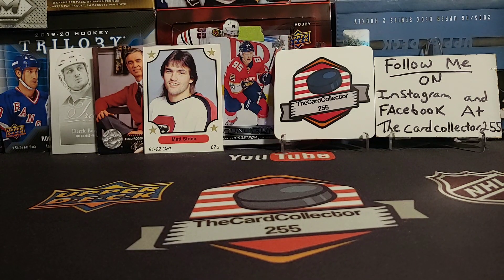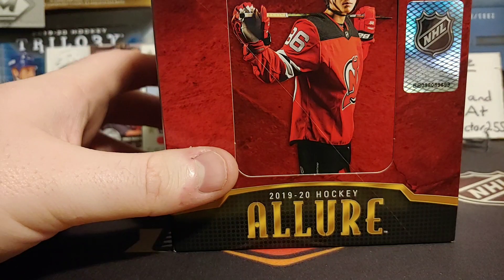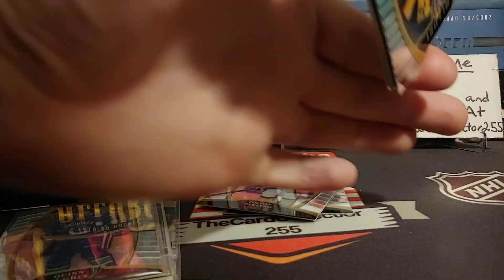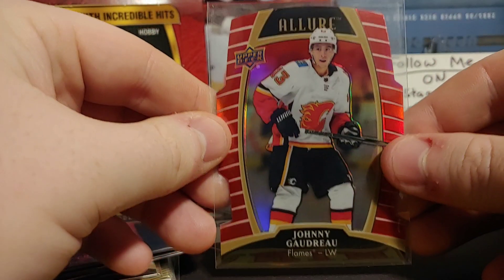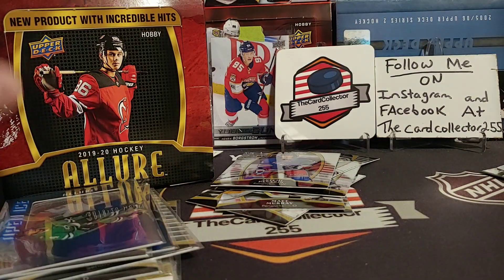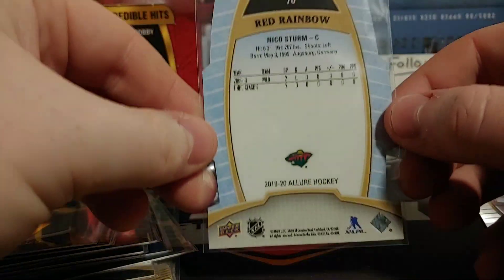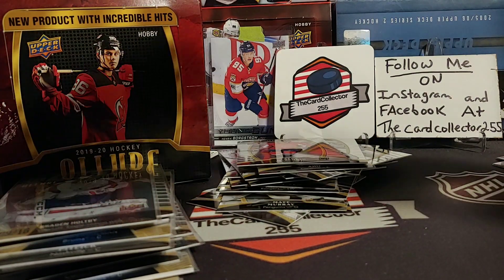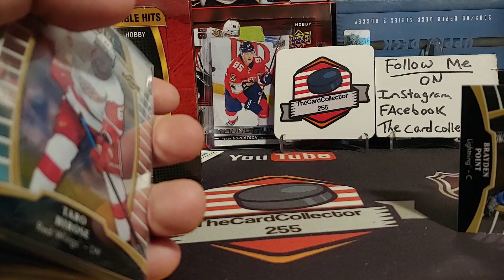Brand new product 2019-20 Upper-deck allure Hockey sweet 1:300 pack pull hockey cards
Hello thank u for watching my video.